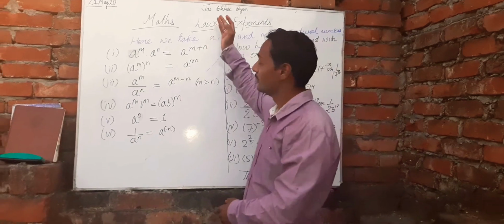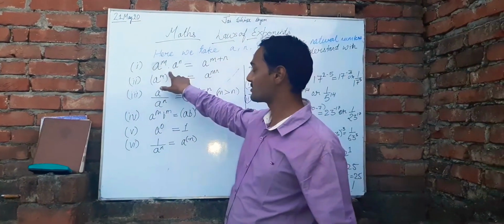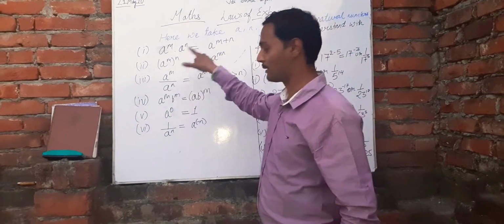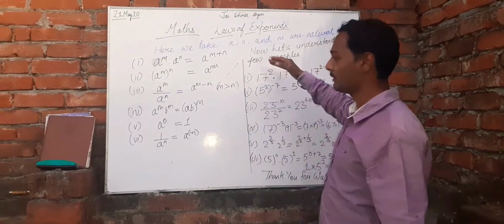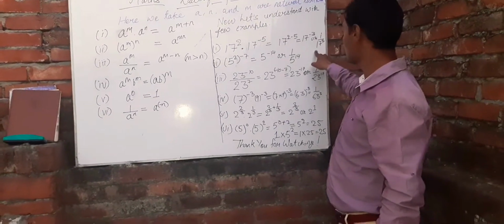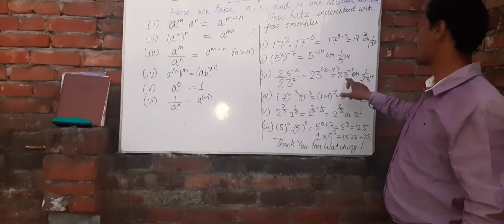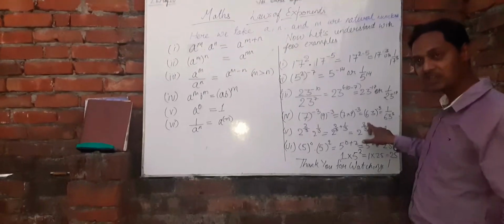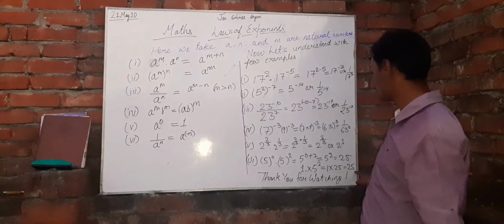Maths Teaching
Class 9 Chapter 1 EX-1.5